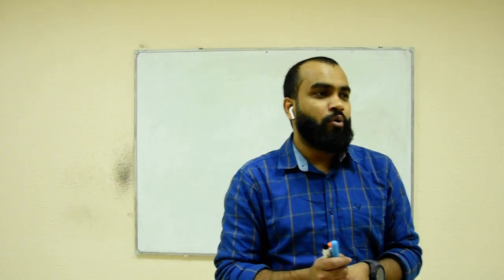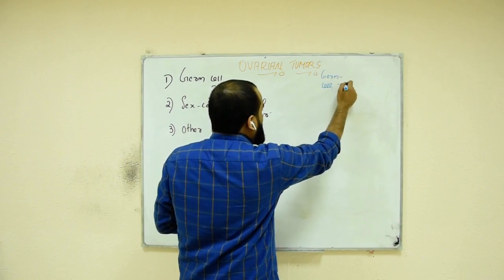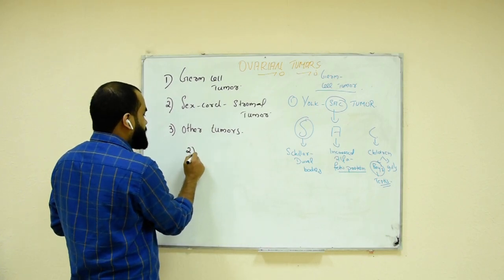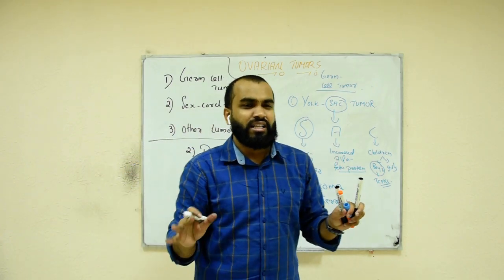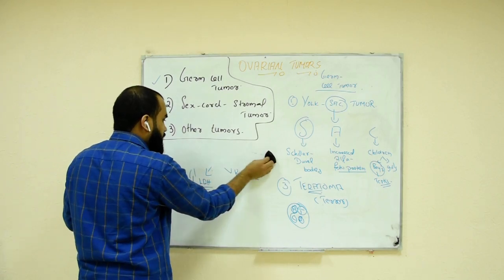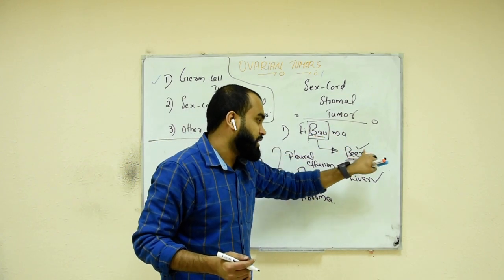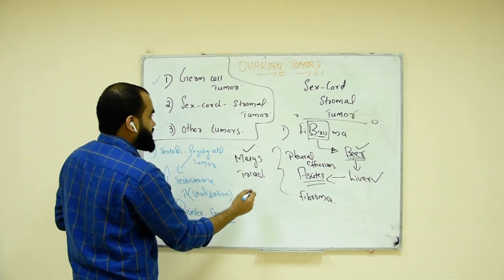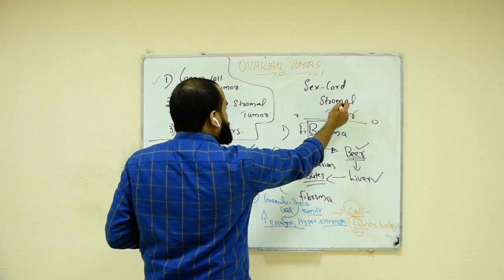OVARIAN TUMORS HIGH YIELDS